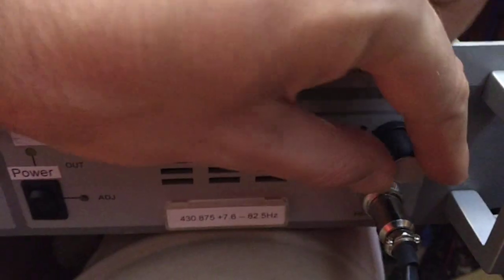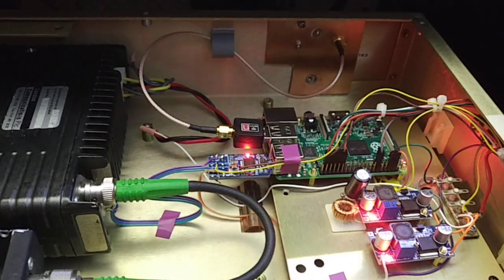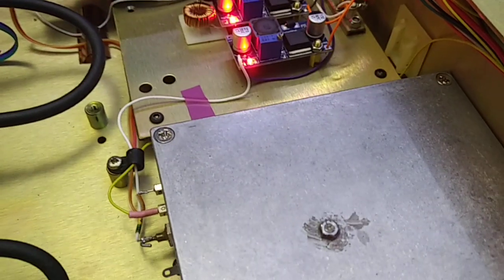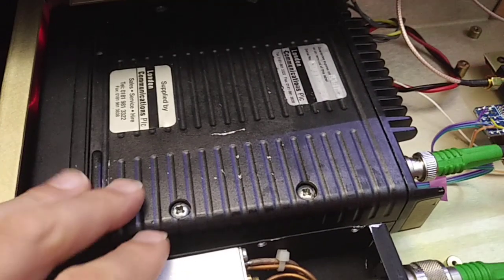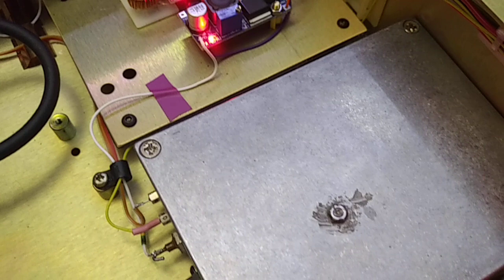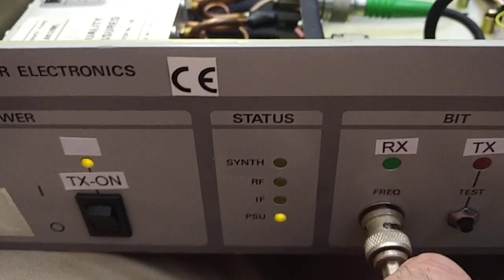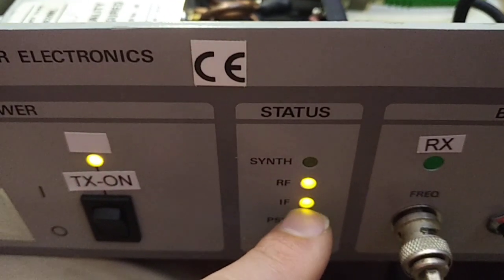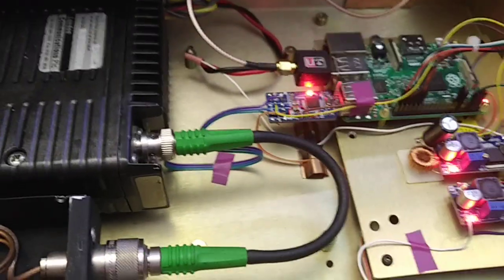Allstar repeater MK II by G7RPG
Mobile repeater for hubnet meetings & demos